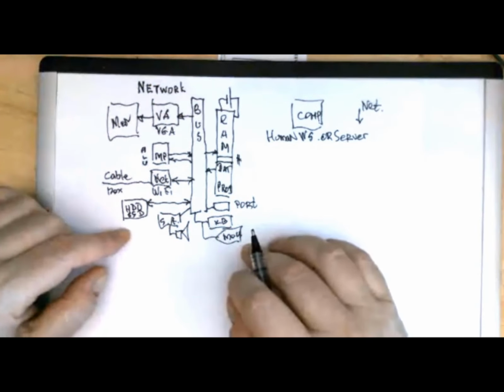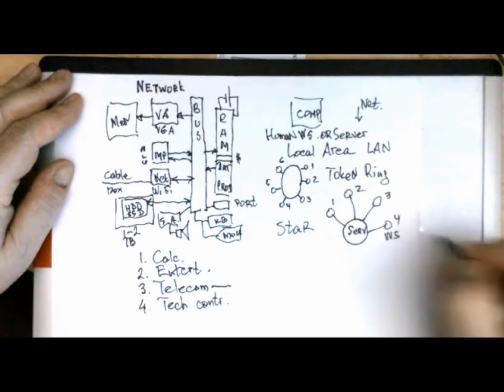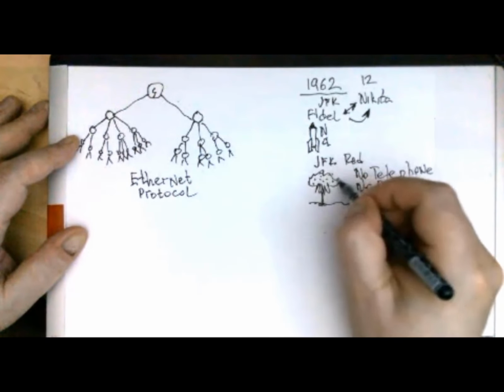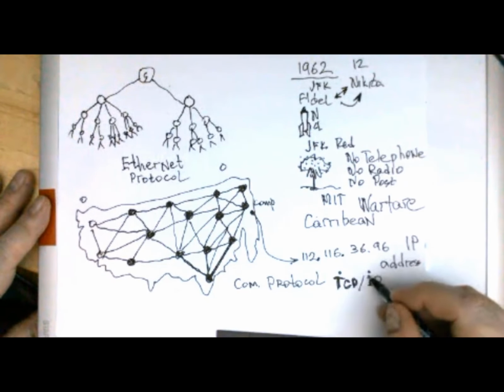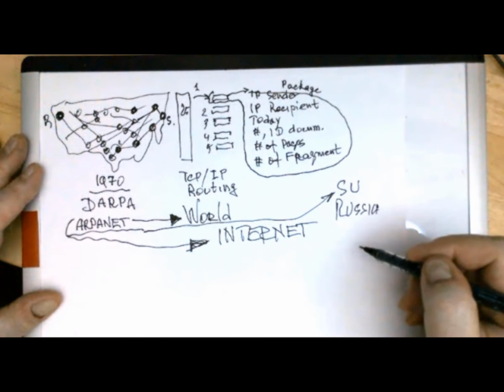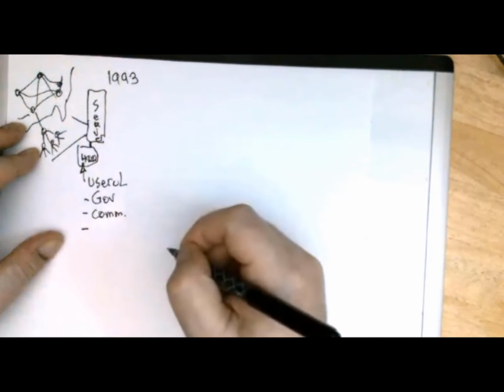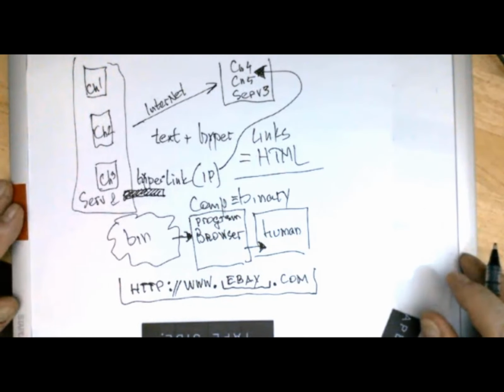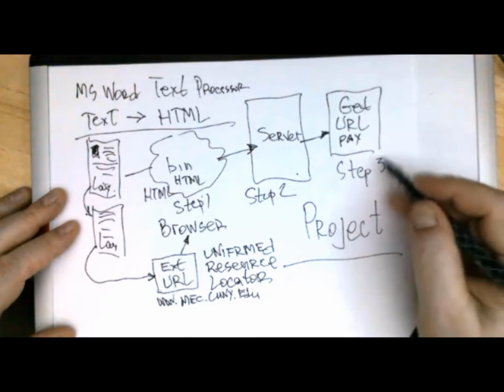WAN LAN WWW